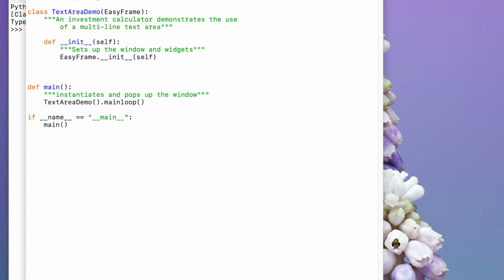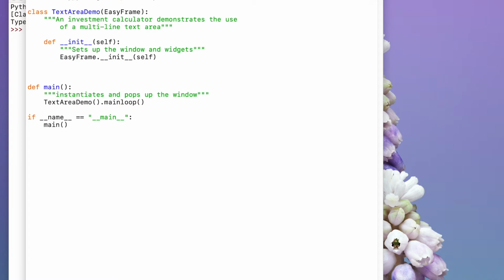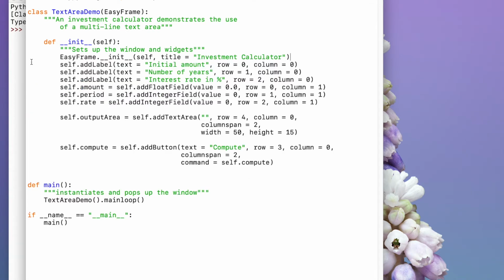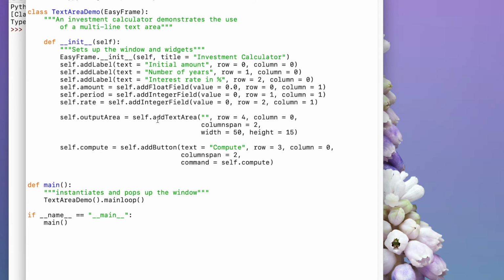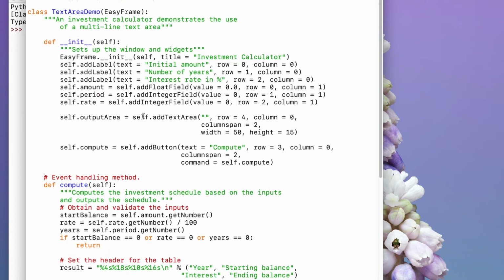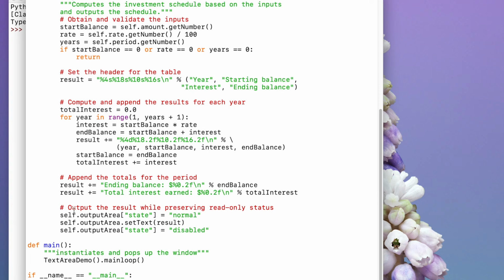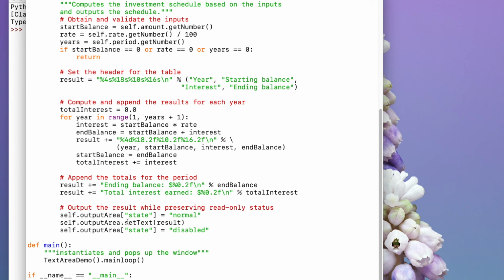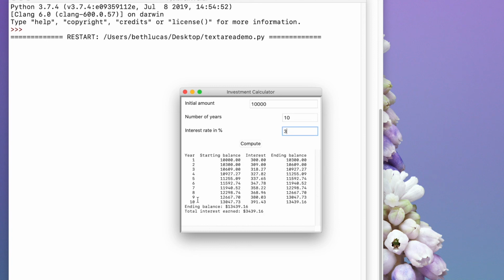Python08 - TextArea Demo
Configuring a text area in a GUI window